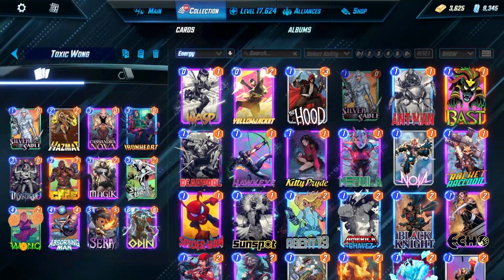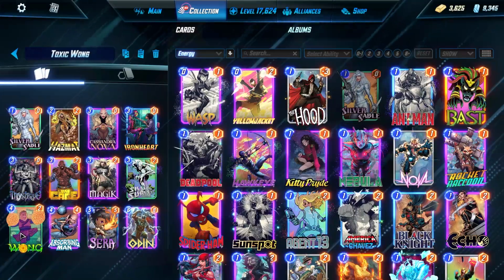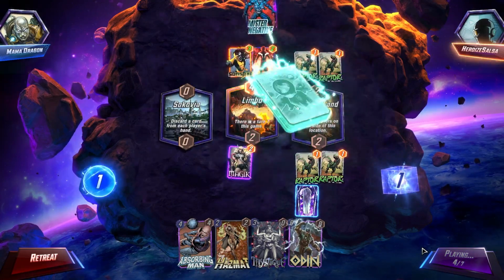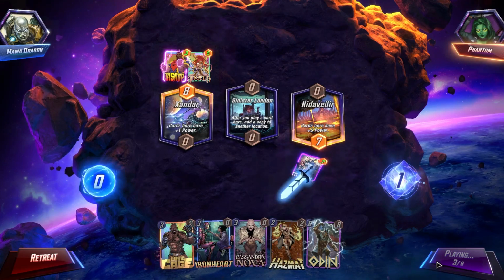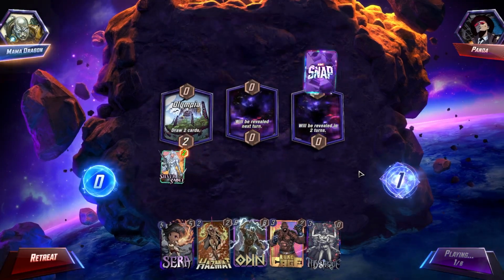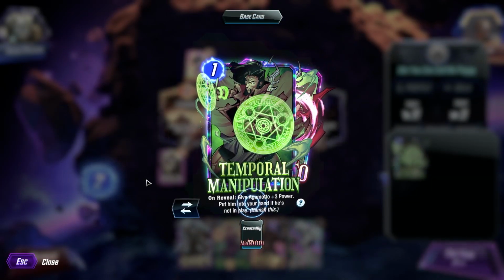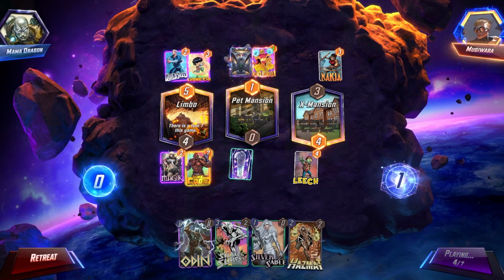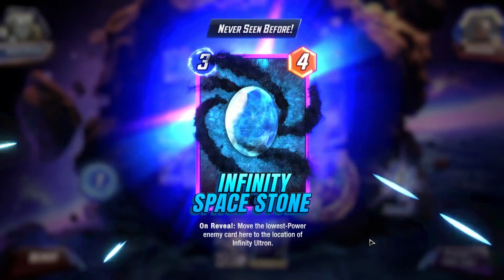Toxic Wong | Marvel Snap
✅Well, here we are back with another Marvel Snap video. And in this video, we are attempting to win with the gimmick of Wong. The last time we played Wong, we lost horribly, but I have a feeling this version of Wong will be much better. As we take a dive into spreading toxic gameplay thanks to the power of Wong and Hazmat.